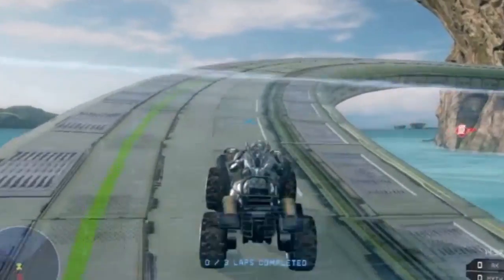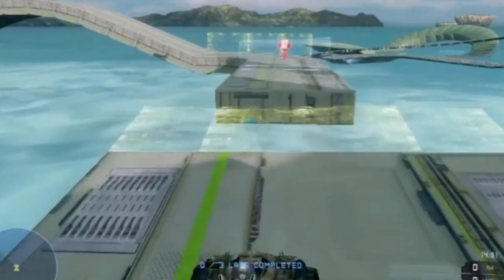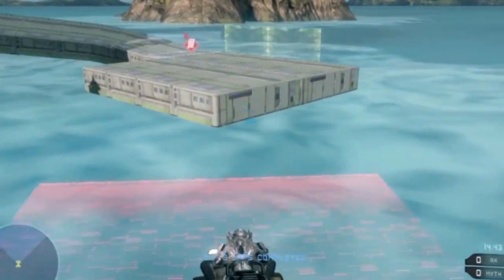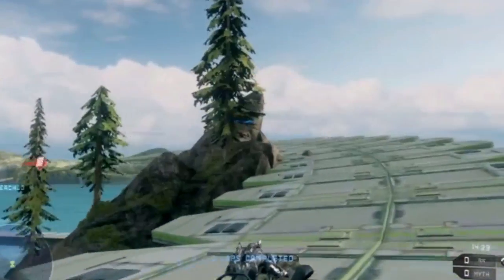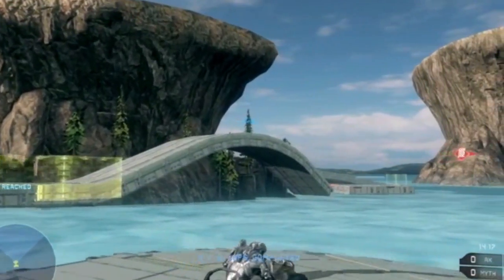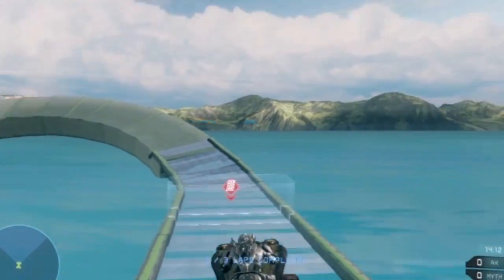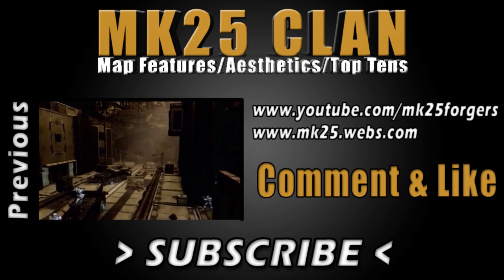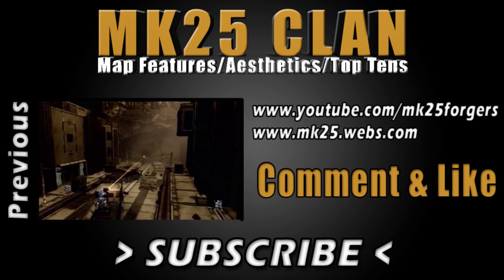"Seafoam" (Race)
MK25 Group: Spartans

Seafoam: 1-16 players

Song: AWE - Jurassic

--Credits--
Video Editing: Auxi Klutch
Commentary: Auxi Klutch
Map: A Wild Minotaur